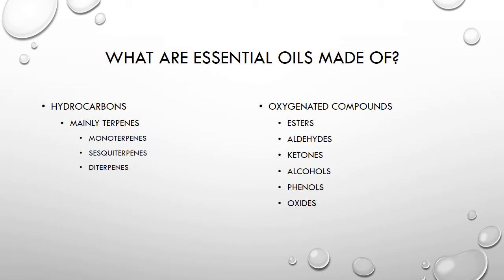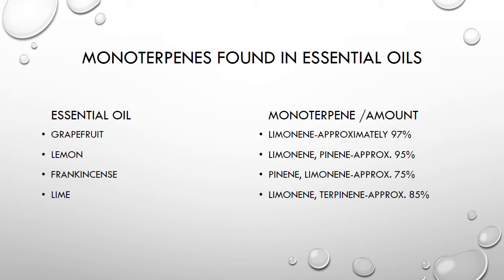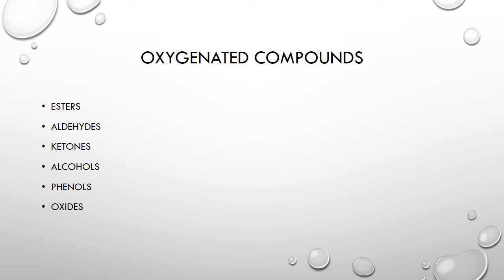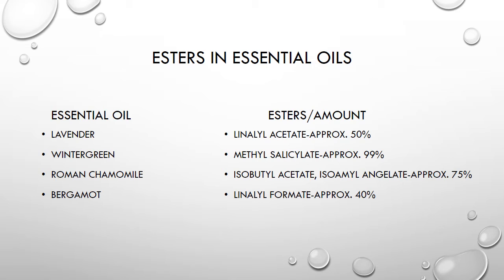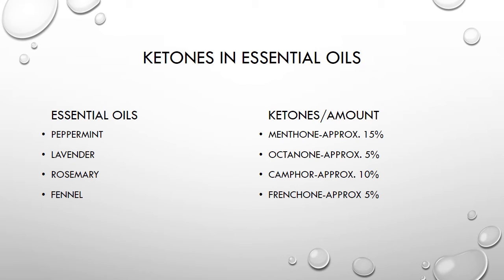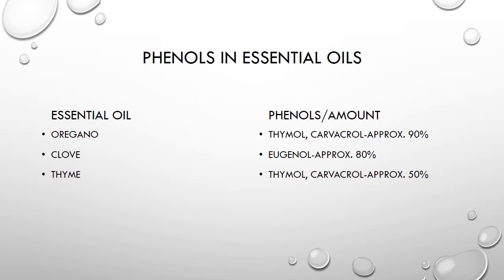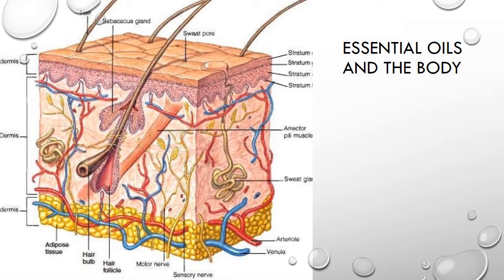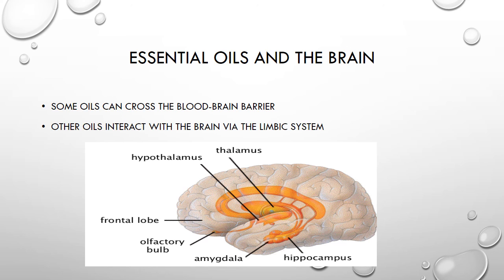Webinar 2 Essential Oils and the Science Behind Them